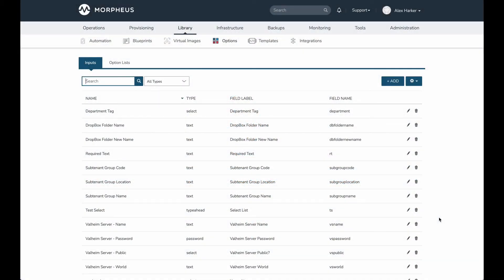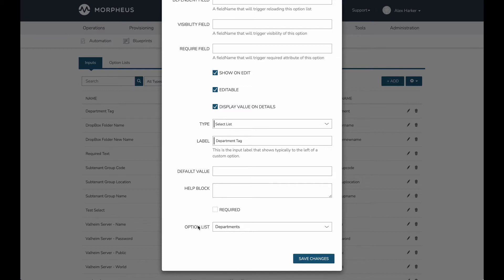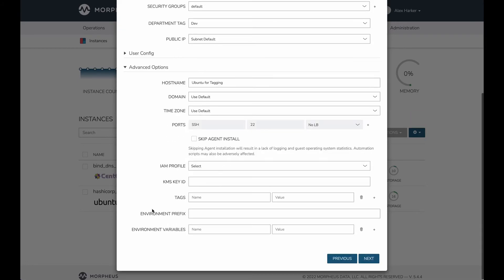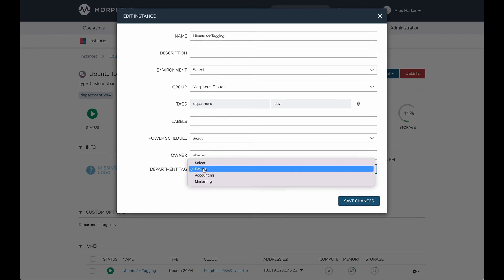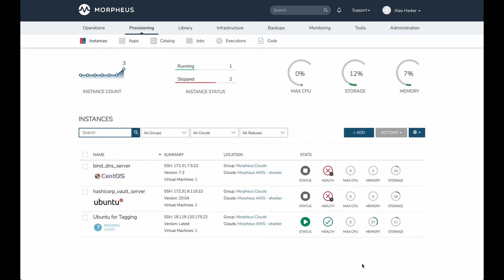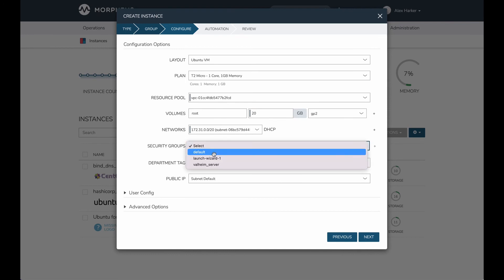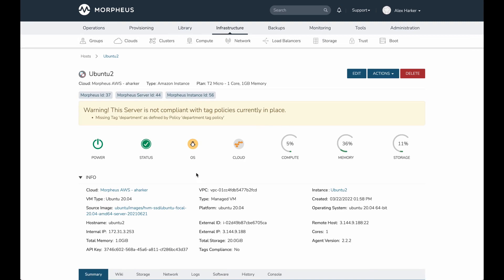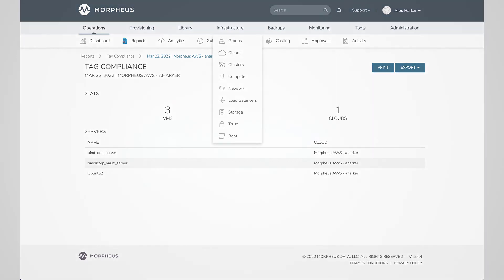Implementing Tagging Policies | Morpheus Data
In this video, Alex Harker goes over implementing Morpheus' extensive tagging features.